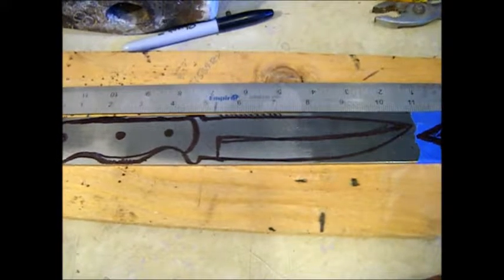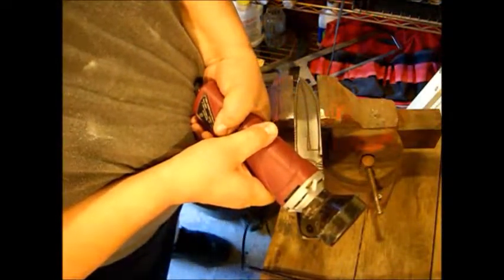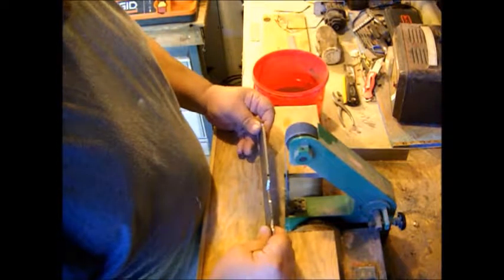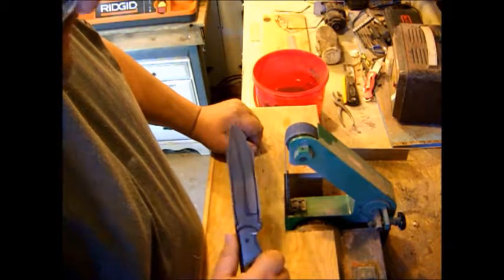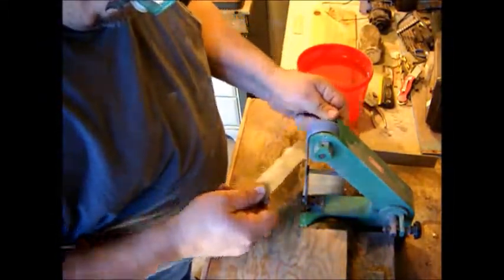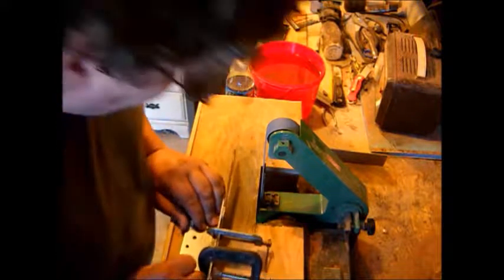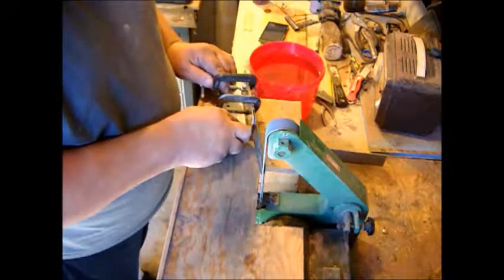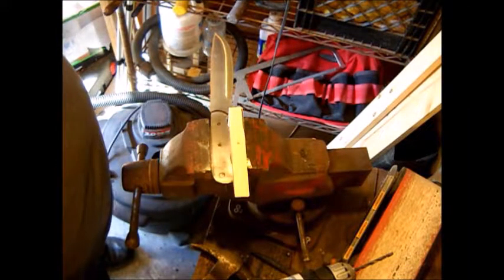Tac knife Part 1 final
Follow step by step as we build our Tac Knife. We used 440C Stainless steel 1/8" thick for a good all around carry knife.